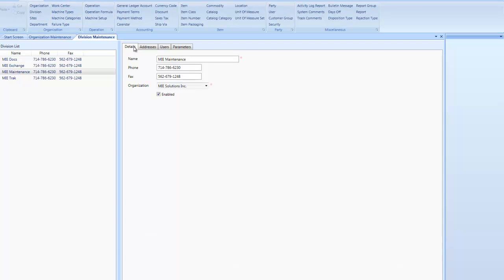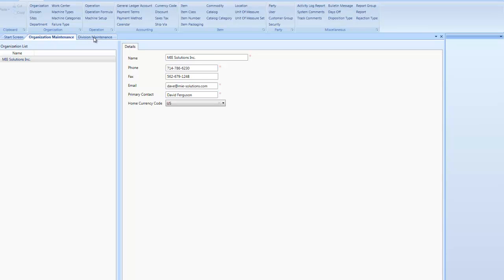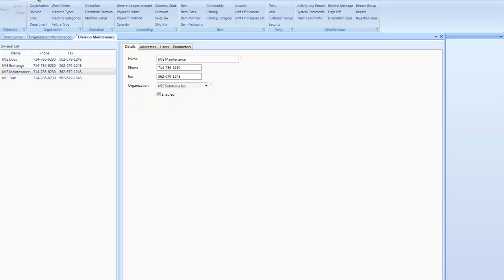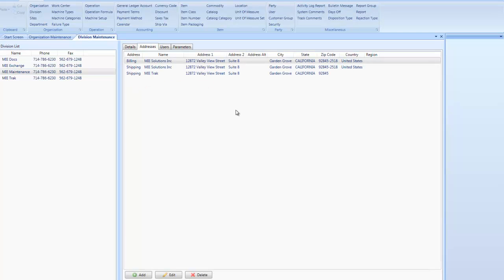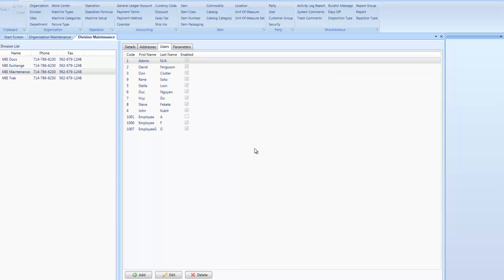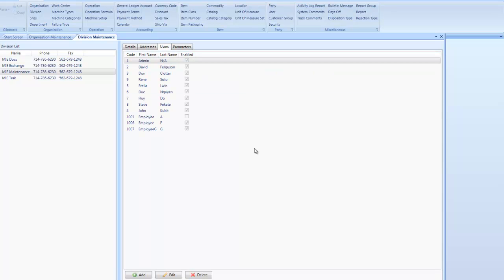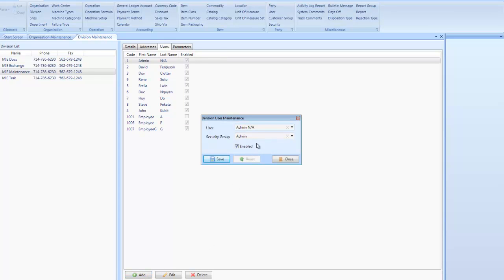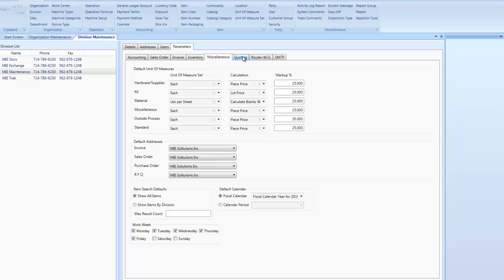MIE Trak Pro - Division Setup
MIE Trak Pro Division Setup training video.